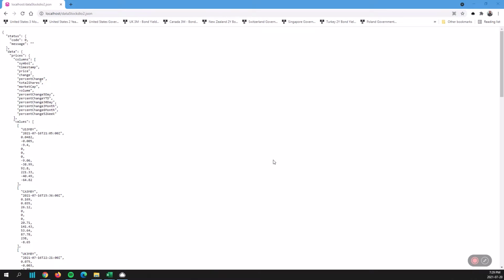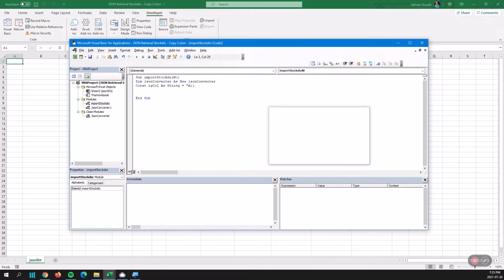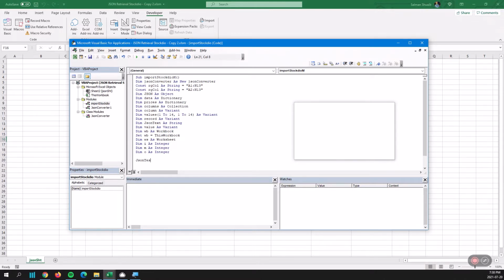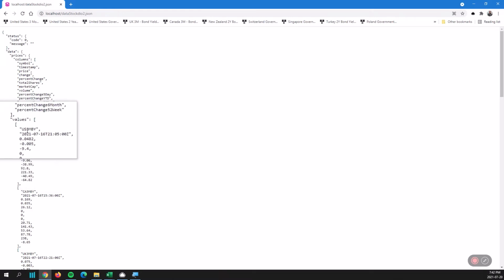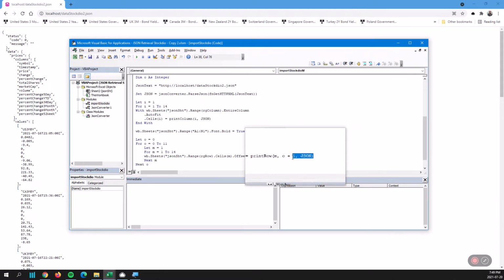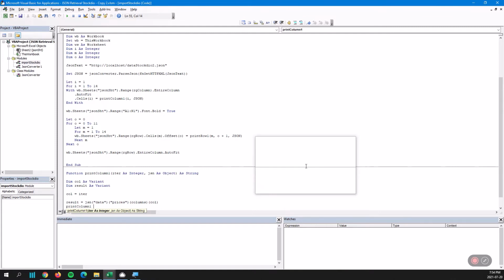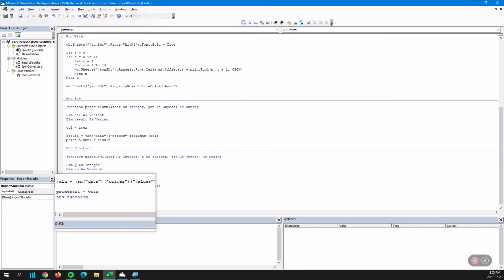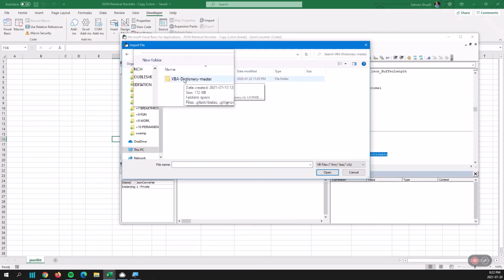Import JSON financial data from stockdio.com into Excel via VBA (DETAILED)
Stockdio is a popular resource, especially on WordPress, for sourcing financial data. They have a very helpful team!

Happy Coding!